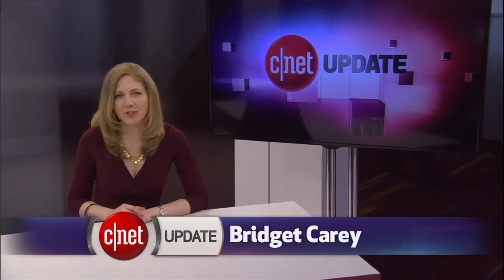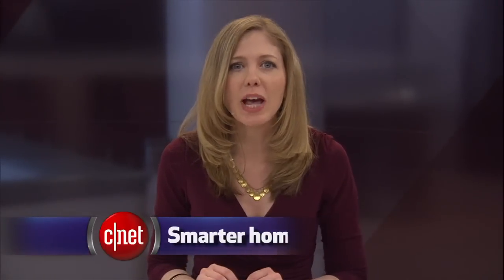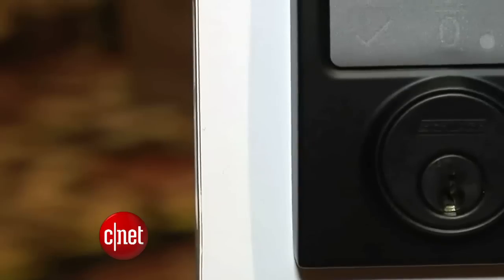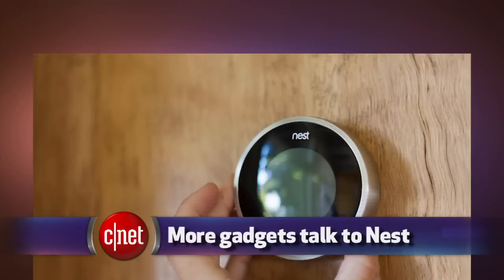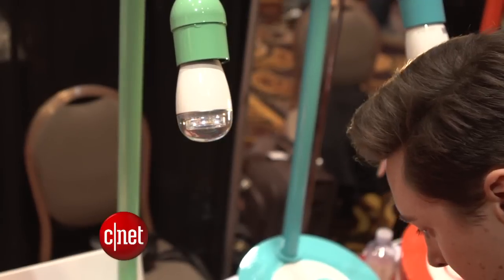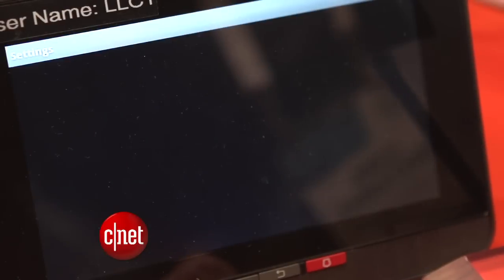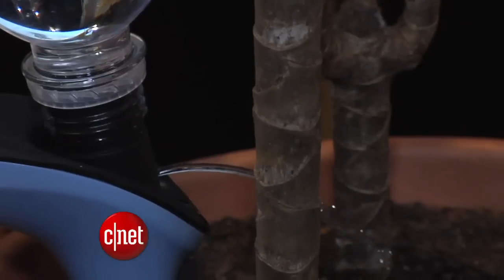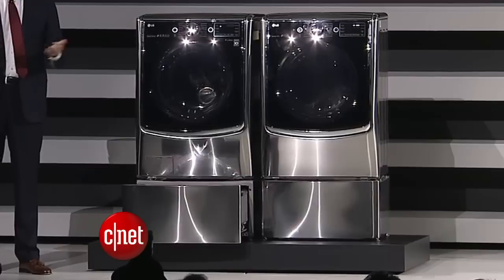CNET Update - The smart home talks to Siri at CES 2015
The next evolution of smart home gadgets are talking to more sensors -- and to Apple's Siri. CNET's Bridget Carey highlights the biggest smart home news from the show.